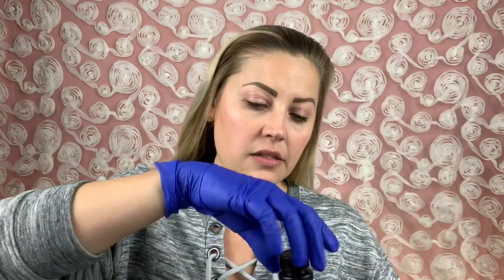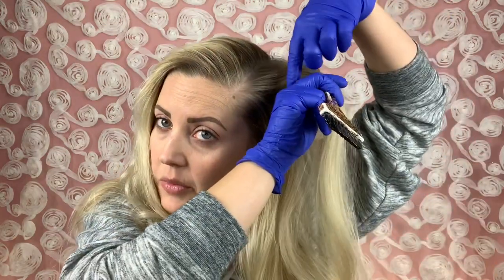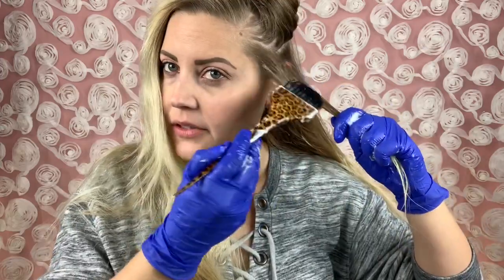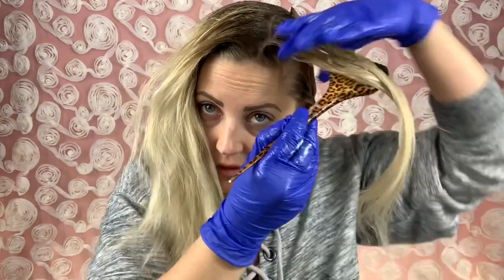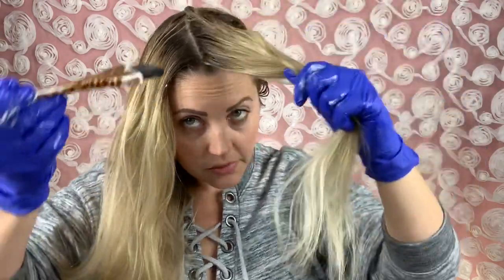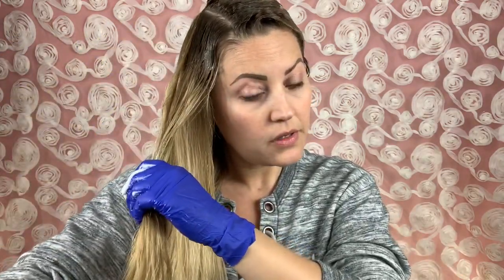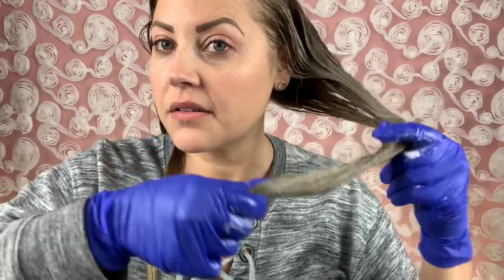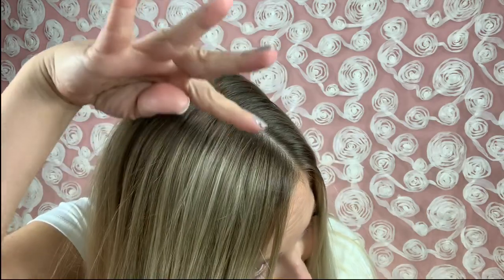HOW TO TONE YOU HAIR | How I Tone My Hair W/ Redken EQ Shades Review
Update on Amazon Links!! Undying had to take them down as Amazon is not a registered distributor of the brand. So sorry!

Hey everyone! Welcome to another at home tutorial! Today I will be showing you how I tone my blonde hair at home with Redken EQ Shades! It’s easy and quick and will keep your hair looking great in between services! Always beauty related! Leave your comments too! I love hearing your feedback 🥰🥰😘🤩🥳

Products used in this video:
Redken EQ Shades 09V 09P 09T
Redken EQ Shades Processing Solution
Tinting Bowl
Tinting Brush
Gloves
Old T-Shirt

Directions:
Mix 1 ounce of each toner to bowl and add 3 ounces of processing solution together and mix well!
Apply mixture from regrowth to the ends of your hair Saturation is Key!!
Let process for 15 min in total
Rinse and condition only! (No need to shampoo. It will only strip the color! )
Dry and style as normal
And then Enjoy!